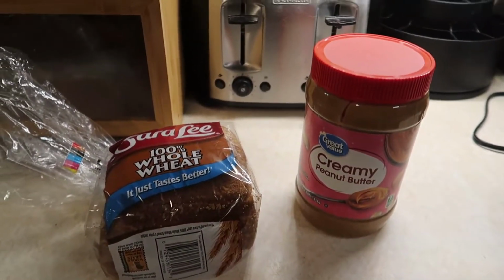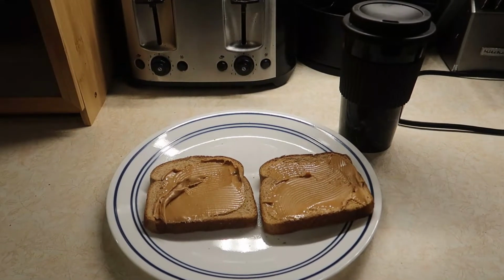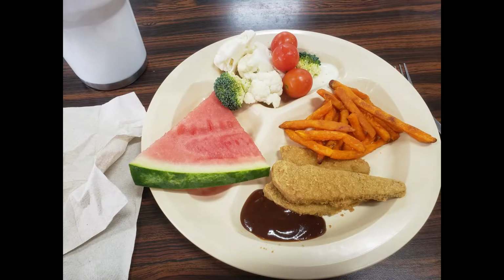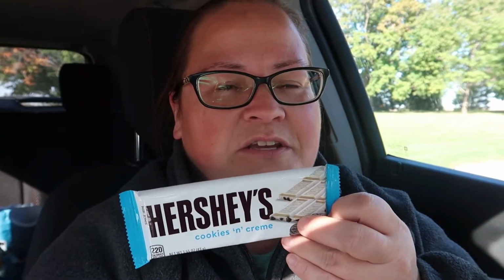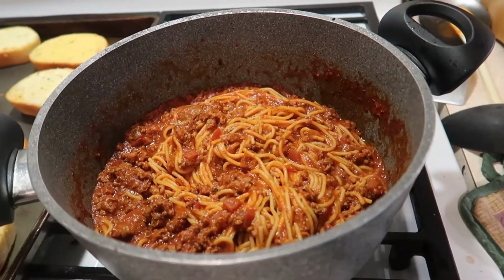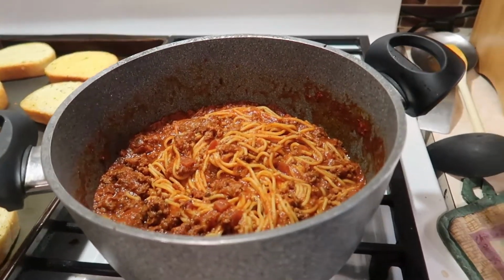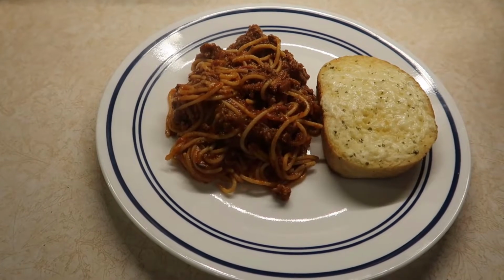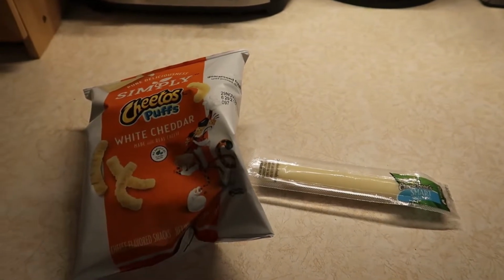What I Eat in a Day to Lose Weight in a Calorie Deficit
In this video I am sharing what I ate today while in a calorie deficit.

Nespresso Machine:

Nespresso Capsules:

Milk Frother: